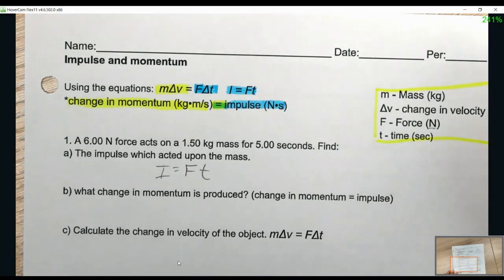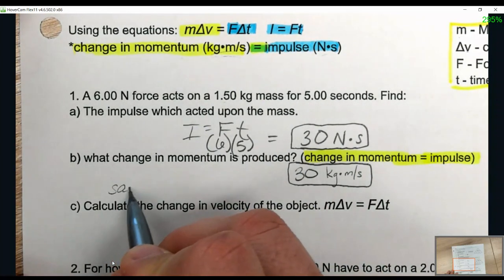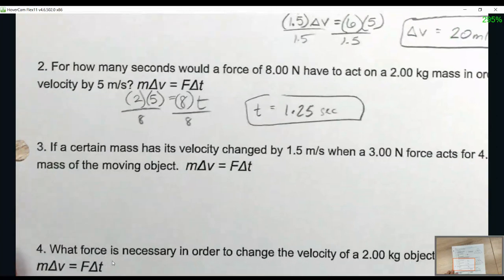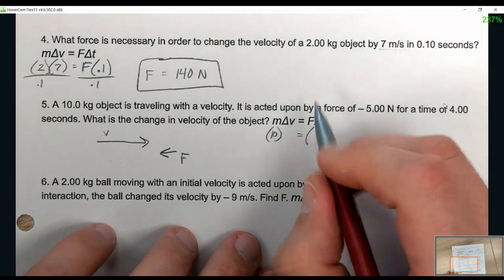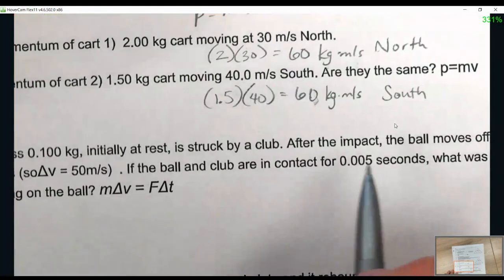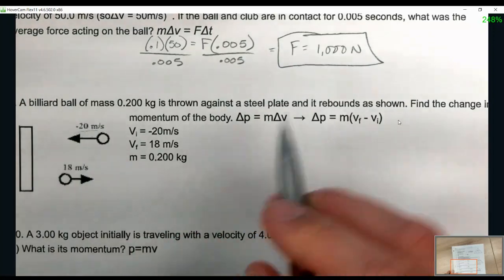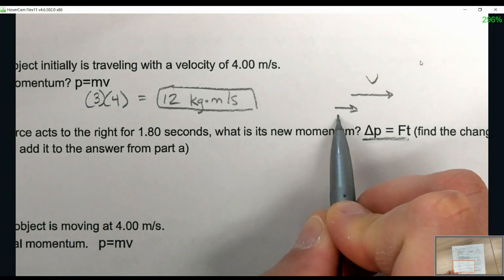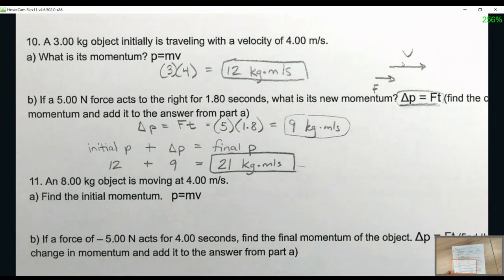How to solve for velocity in change in momentum/impulse problems